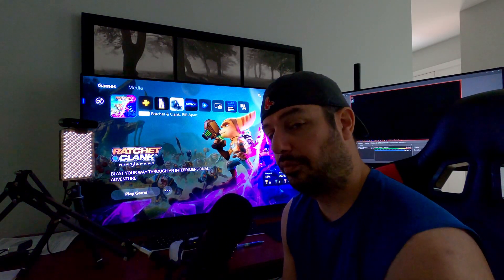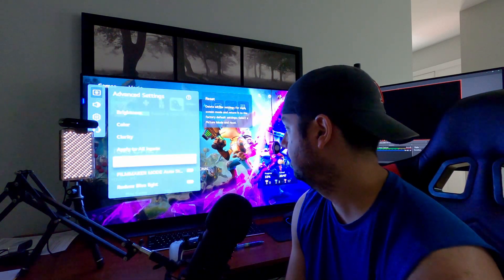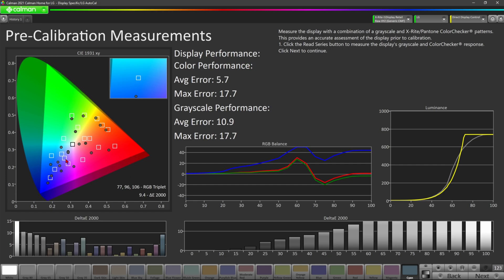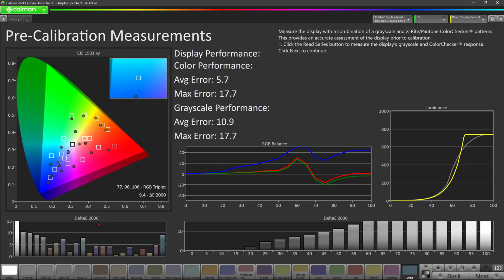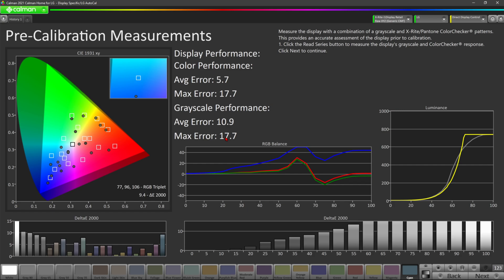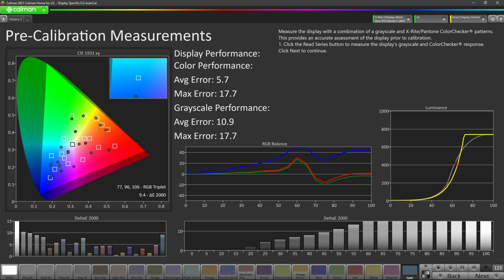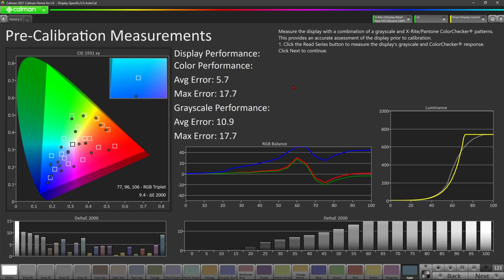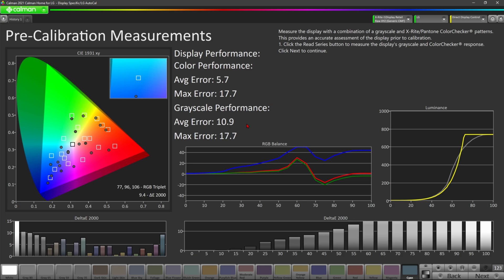LG C1: HDR game mode pre-calibration accuracy is...well...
In this video, we analyze the grayscale, color, and luminance accuracy of the LG C1 in HDR game mode with default settings out  of the box.  Hint: its bad, BUT, you can do something about it, even without calibration equipment.

Timestamps:
Intro - LG C1 set to factory default HDR game mode settings: 00:00
Pre-calibration Accuracy results for HDR game mode: 1:15
How to improve HDR game mode accuracy without calibration gear: 3:36